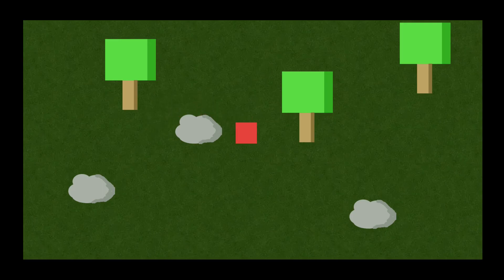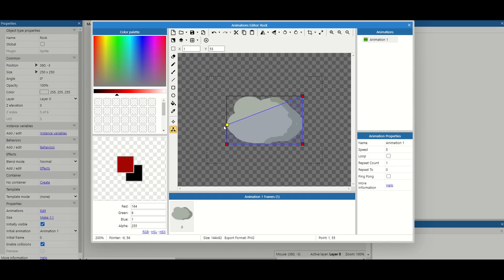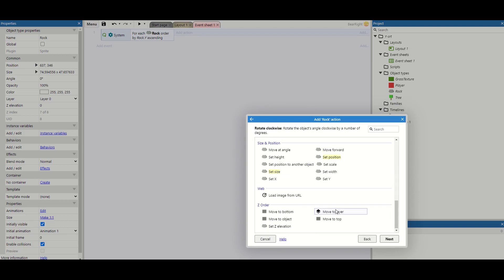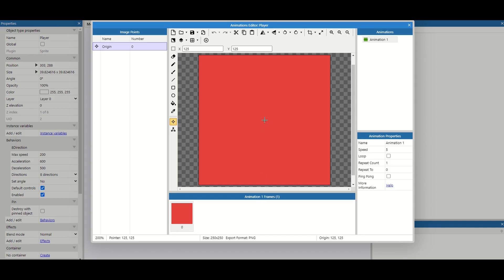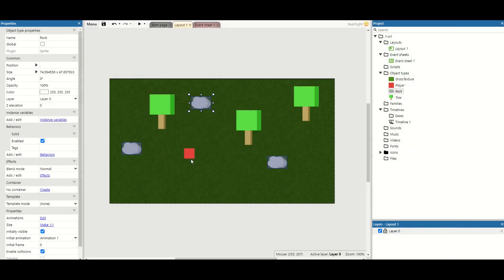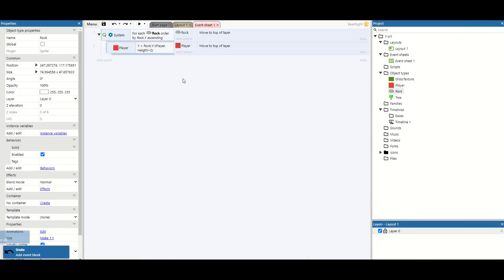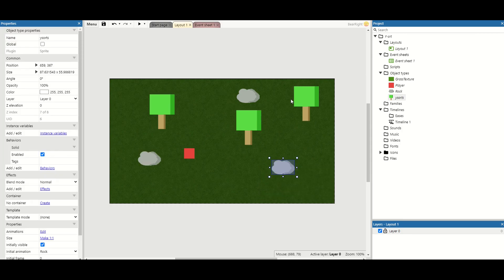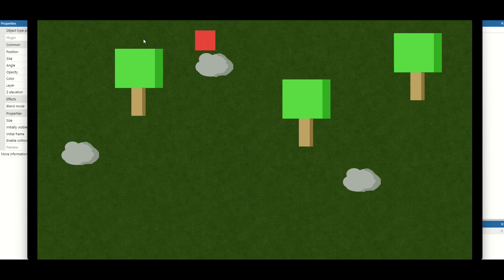Construct 3 Y-sort - Move in front and behind object quickly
When making a top down game being able to move behind buildings, trees and NPC's and then back in front of them is a great feature for any game. This video will look at two lines of code to do this seamlessly.